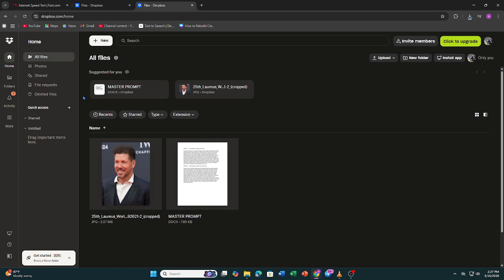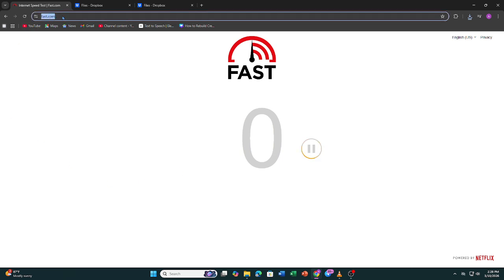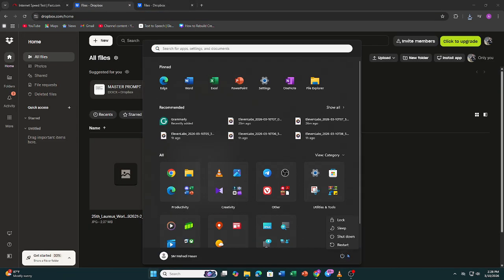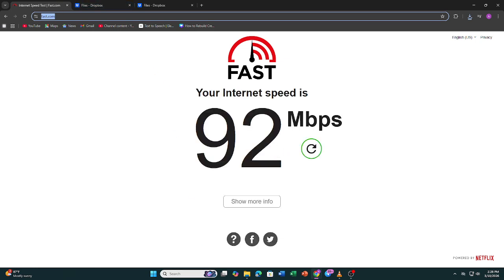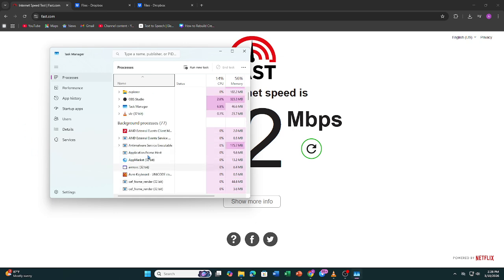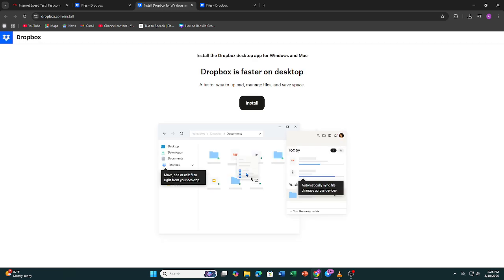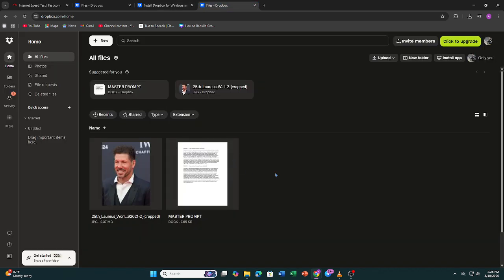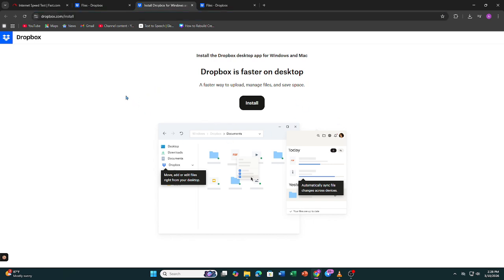How to Fix Dropbox Not Opening on Windows Full Guide 2026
In this video, you’ll learn How to Fix Dropbox Not Opening on Windows in this Full twenty-twenty-six guide, and I’ll also show you how to troubleshoot app errors, clear cache, check system compatibility, and resolve common Dropbox startup problems quickly. This step-by-step tutorial helps you open Dropbox smoothly on Windows and access your files without interruptions.